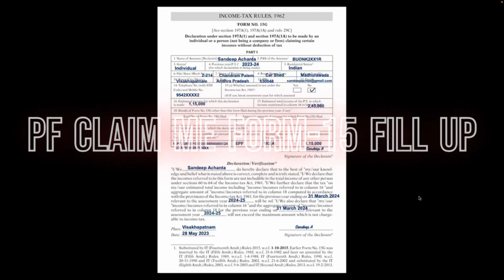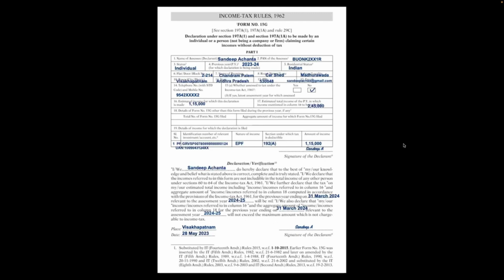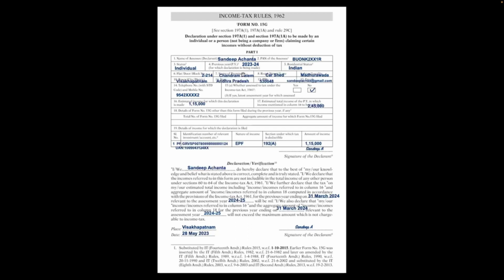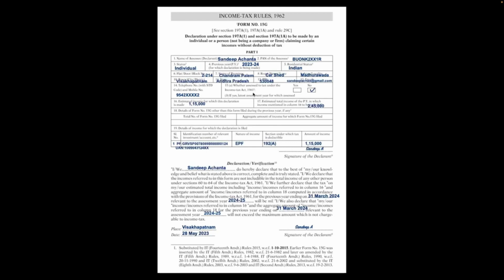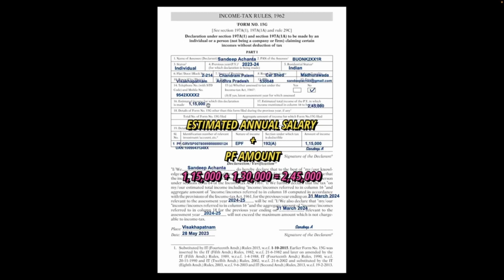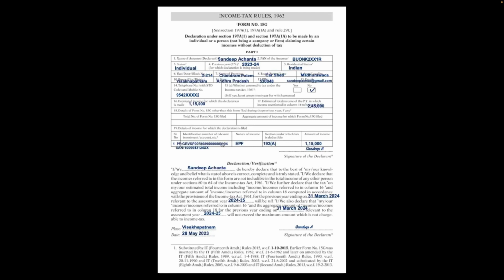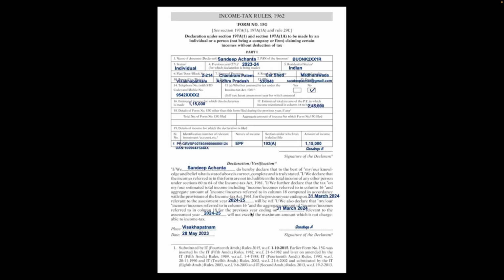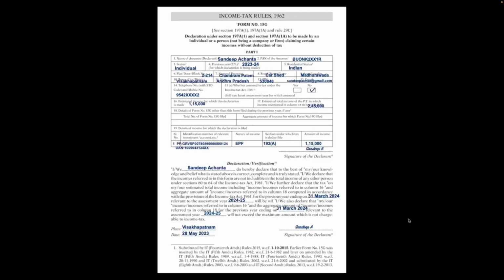PF me FORM-15 Kaise Fill Up Karen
How To Fill Up FORM-15g IN PF CLAIM